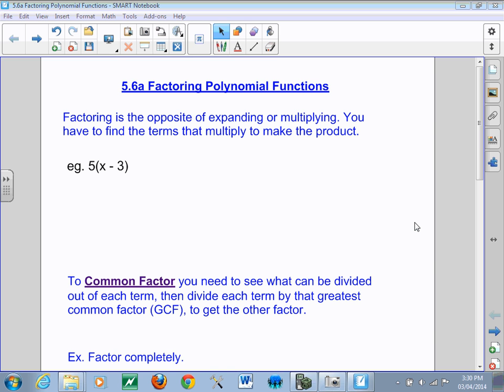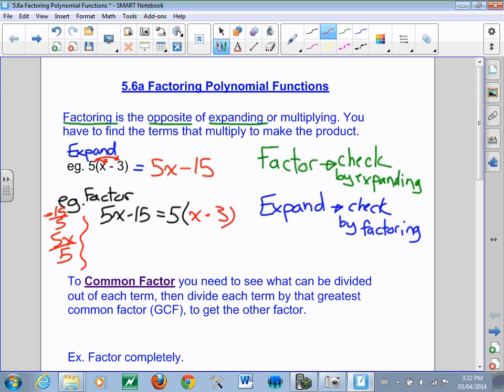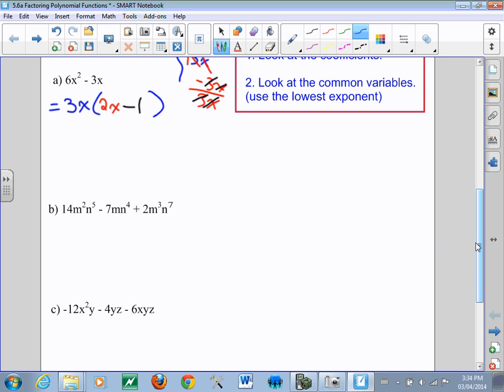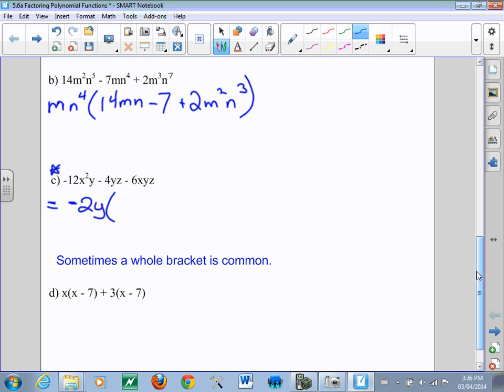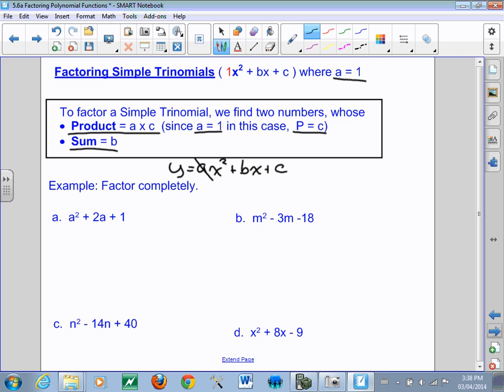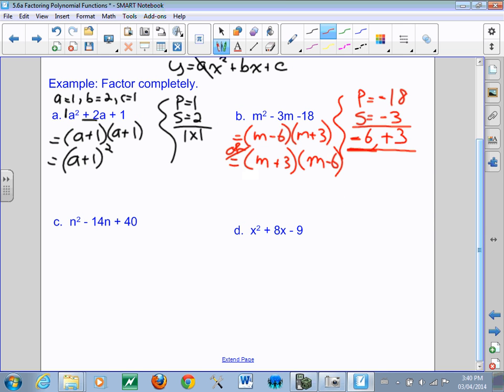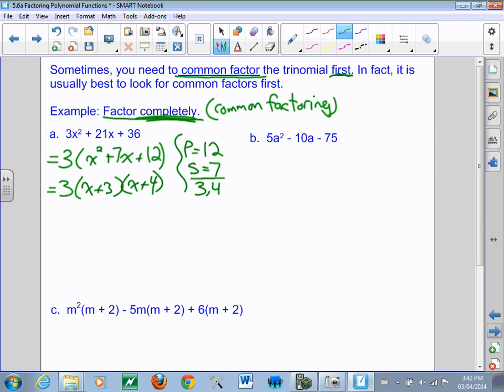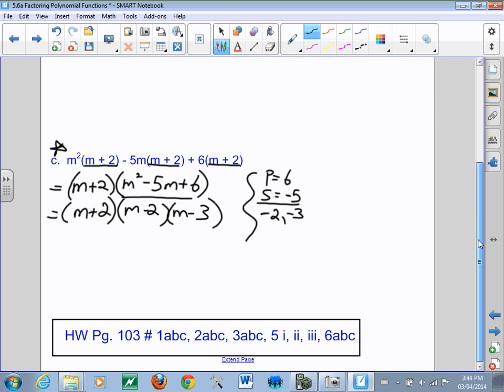5 6a video4c